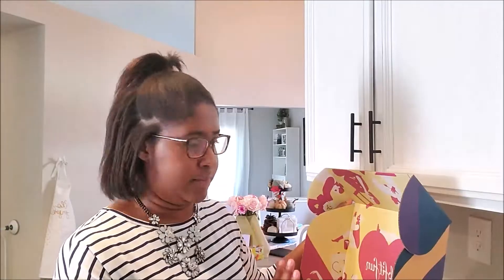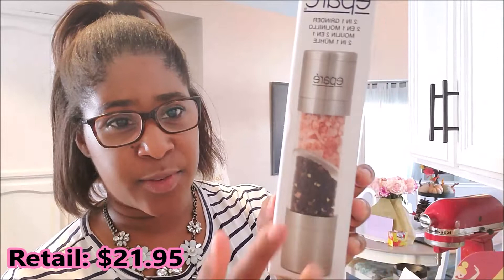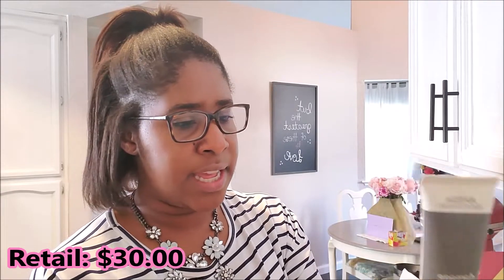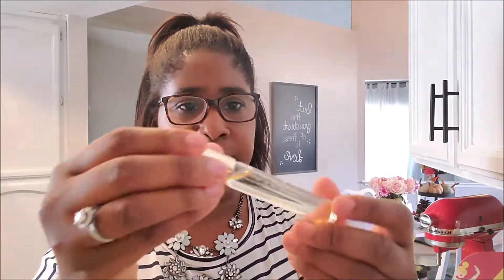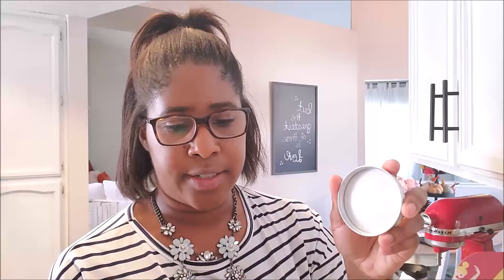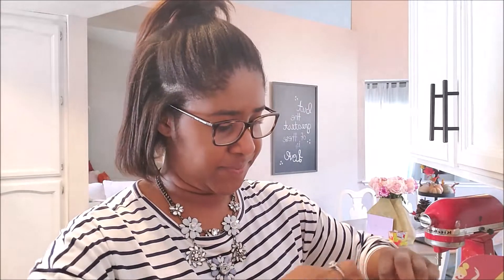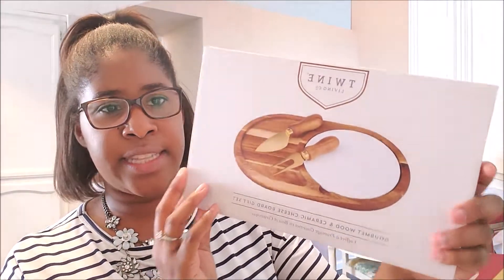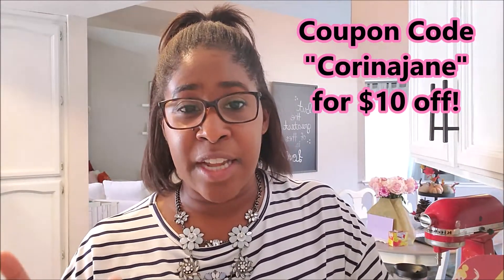Fab Fit Fun Fall Box 2019 Unboxing! || Self Care on a Budget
Today I am so excited to partner with Fab Fit Fun as a fabfitfunpartner to share with you a budget friendly way to indulge in self care this fall!

This Fab Fit Fun Fall Box is full of incredible goodies that I love and I am excited to share them with you!

xoxo,
Corina Jane

I am a wife and mama who, along with my husband, is on a journey to financial freedom!  In the first 24 months of our financial journey, we paid off $25,000 making $24,000 a year while living in California!  Today our income has increased and we are powering through our remaining $25,000 in debt!

Each week I share our journey to financial freedom plus tips we have learned along the way.  Welcome to the One Budgeting Wifey community, friend!

I post new videos Tuesdays, Fridays and Sundays on finances, marriage and juggling life as a working mama!

P I N T E R E S T: Corina Jane

Please be aware - I am by NO MEANS a financial expert. I'm simply a reformed shopaholic wifey who found herself and her hubby in a huge financial mess. We follow advice from Dave Ramsey and tailor it to fit our lifestyle. I highly recommend seeking out a system that works for you and your family and sticking with it to get the results you are desiring and attain financial freedom.

"A budget is giving yourself permission to spend!"